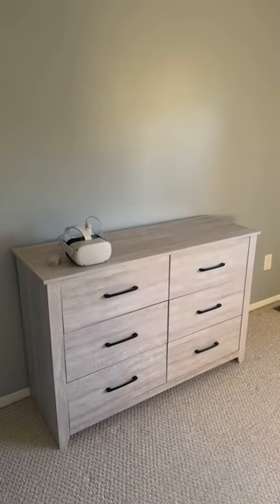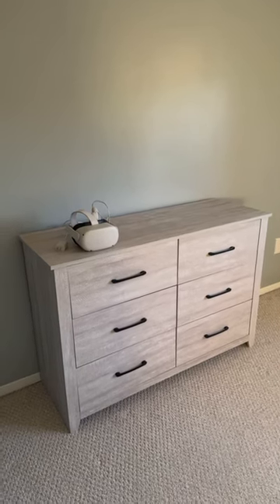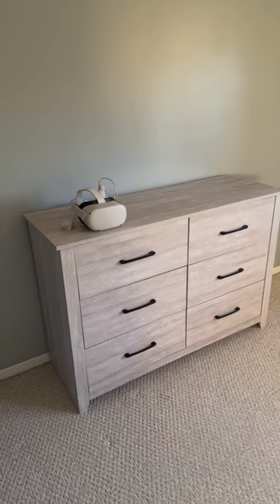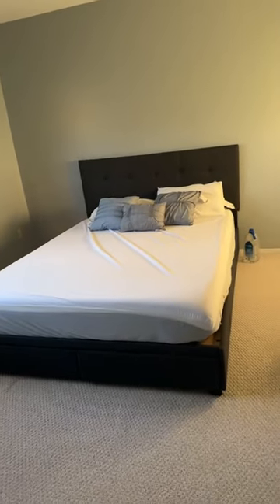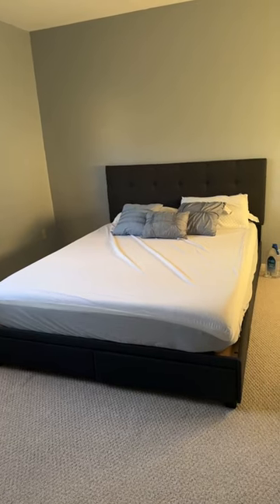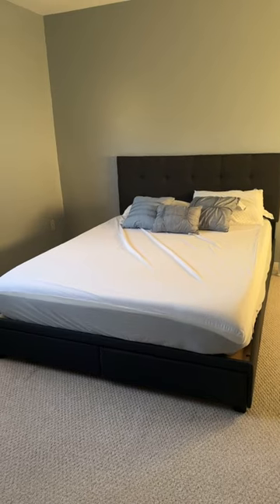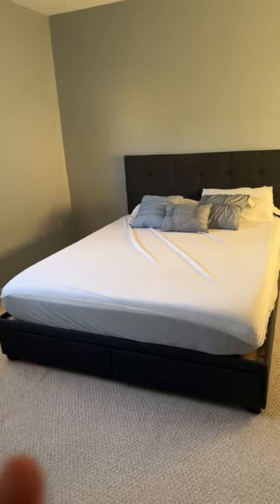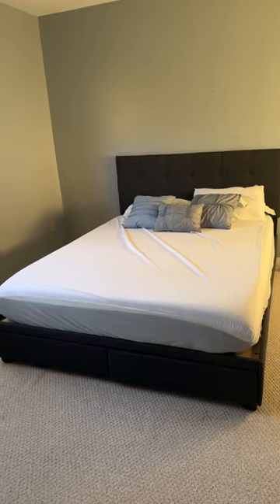Furnish Your Home For Less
Mattress:

Molblly Queen Mattresses, 10 Inch Premium Cooling-Gel Memory Foam Mattress Bed in a Box, Cool Queen Bed Supportive & Pressure Relief with Breathable Soft Fabric Cover,Medium Firm